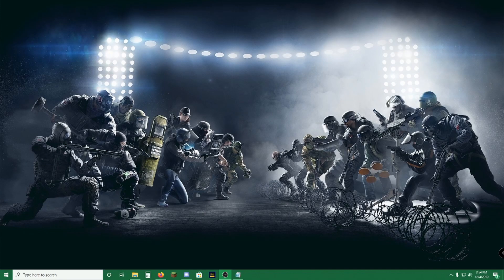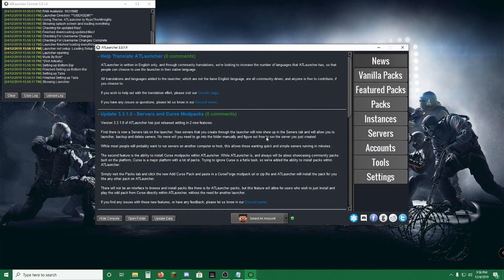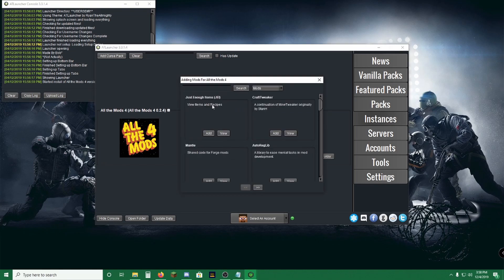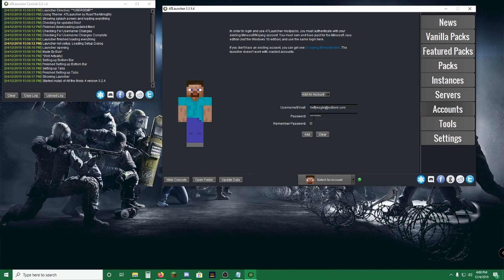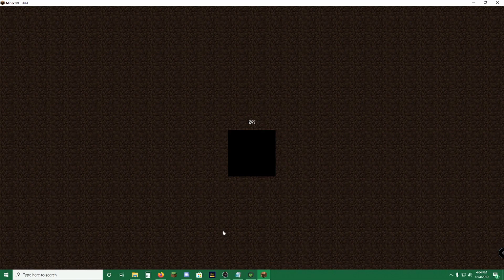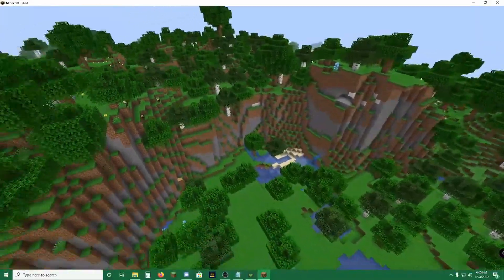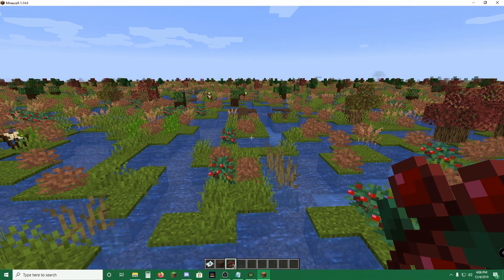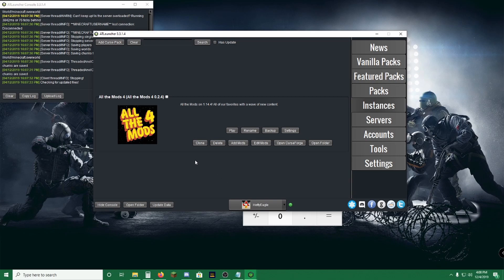How to fix All The Mods 4 not launching!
Hello, today I will teach you how to use ATLauncher to launch All The Mods 4!.
We have had an issue using the Twitch launcher to get 1.14.4 modpacks to run. I found a way to use the ATLauncher that has worked every time for us.
Discord: HeftyEagle#2160 Hit me up if you want to join currently looking for about 10 more people to enjoy this pack with!